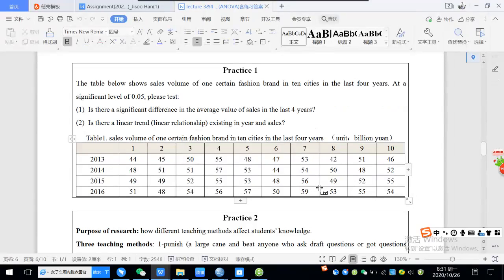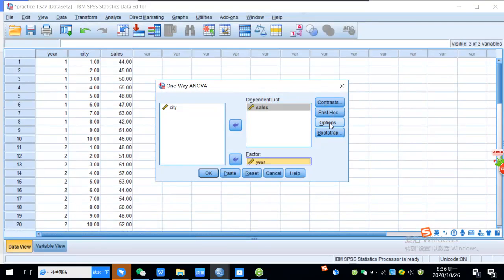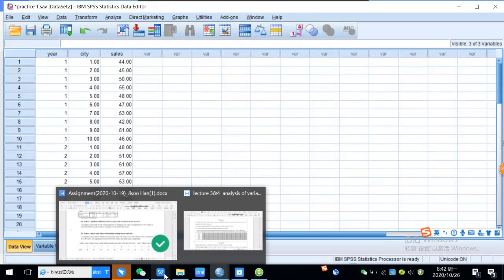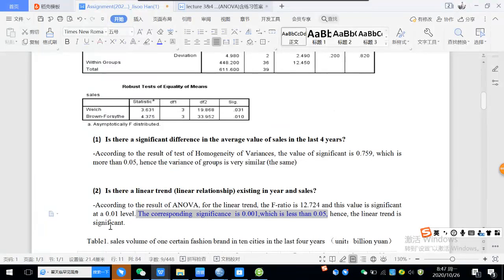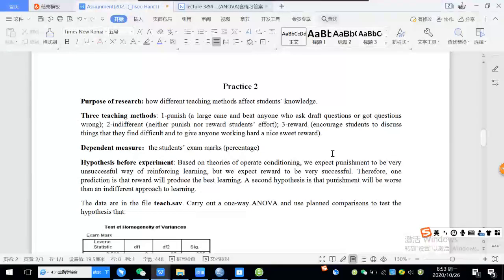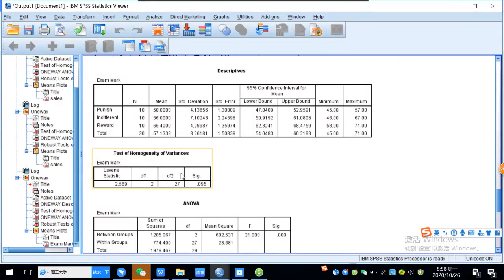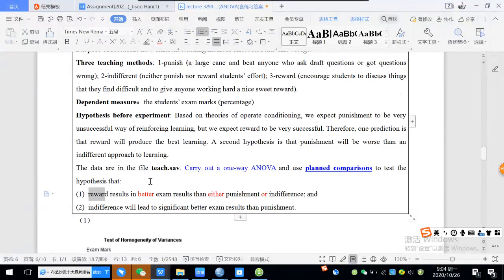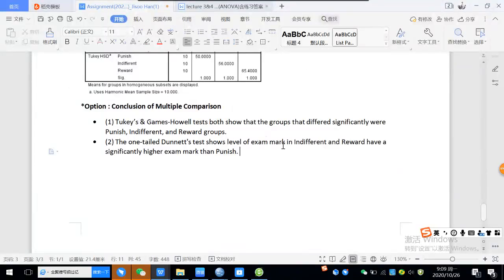SPSS Exercise Practice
lecture 4： （1）review